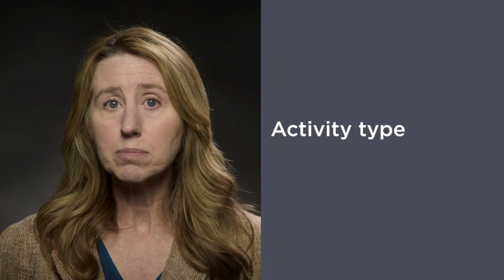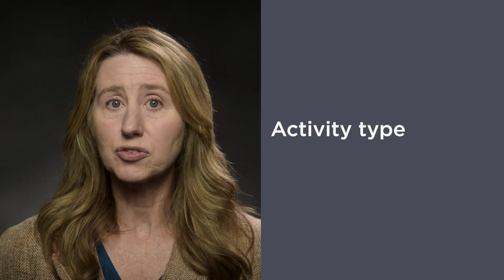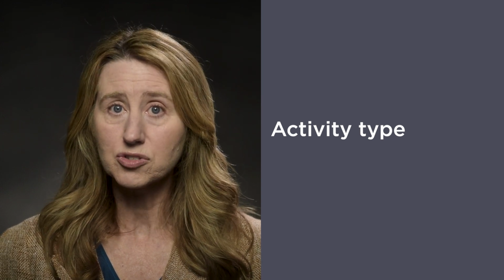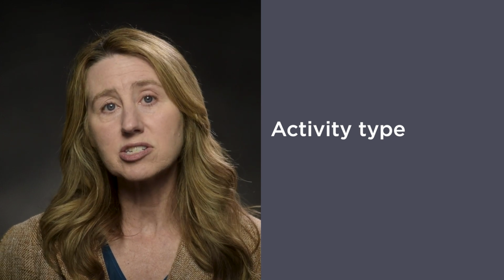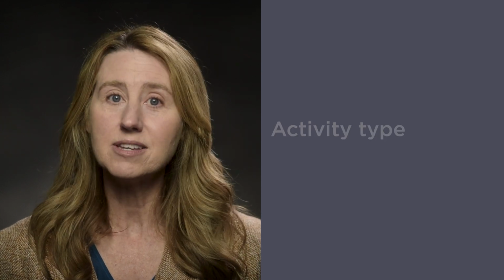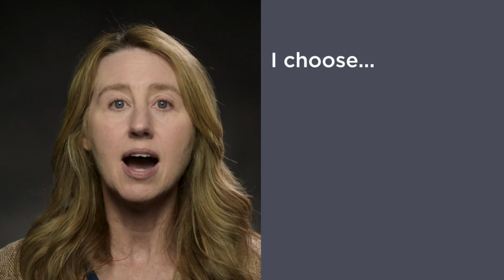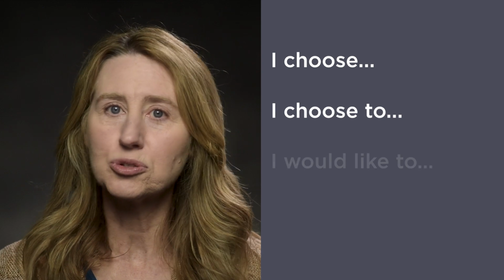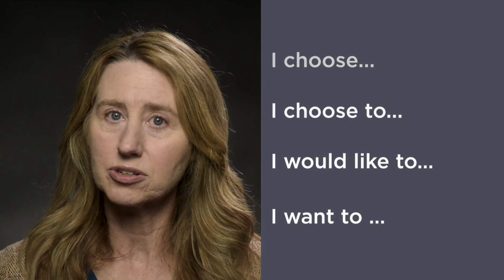Module 3 Task 5 English to Express It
In this video Gina will talk about the language your students can use to communicate about their preferences in English. This video was produced by Eastern Washington University’s Global Academic Programs for the Teaching English in Emergencies online course.